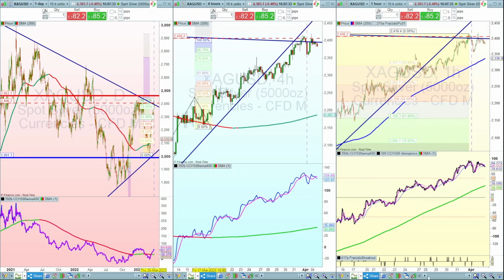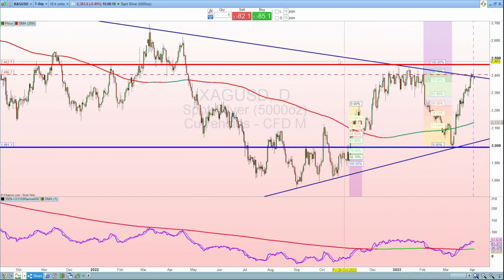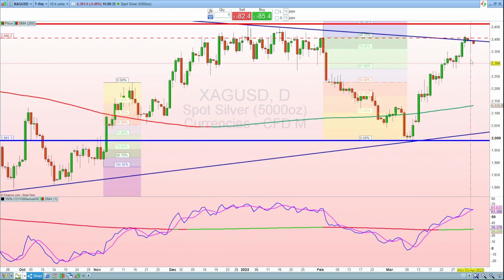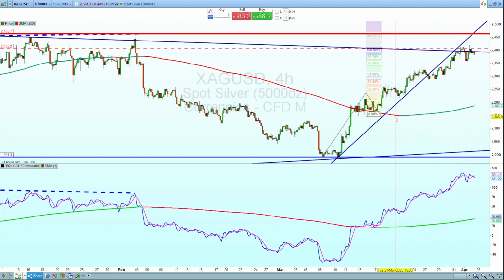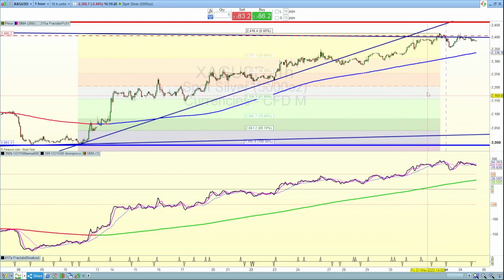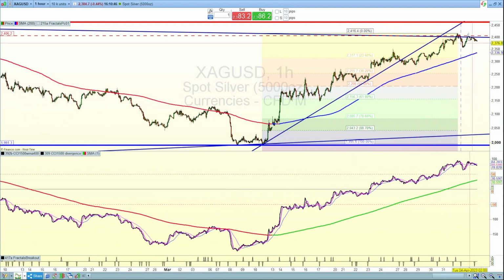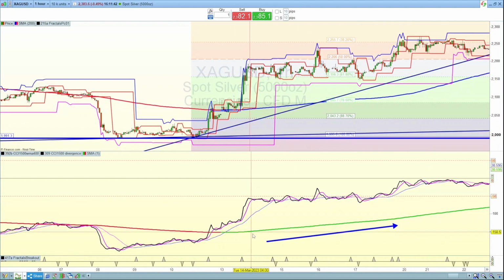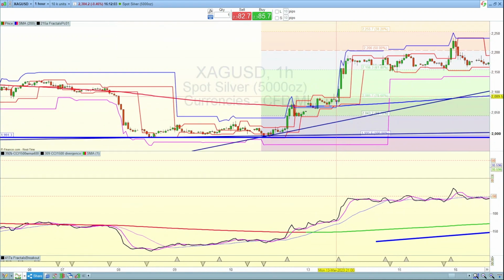Silver update Apr 04 2023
Silver update Apr 04, 2023 using Stochastic and Commodity Channel Index.

Don't forget...

Things
to consider:

Remember...